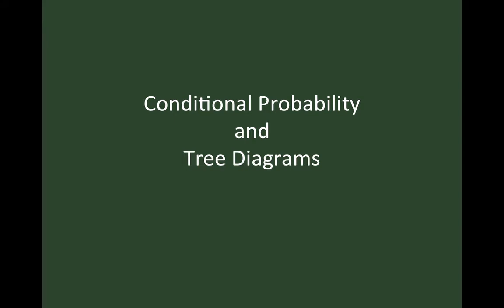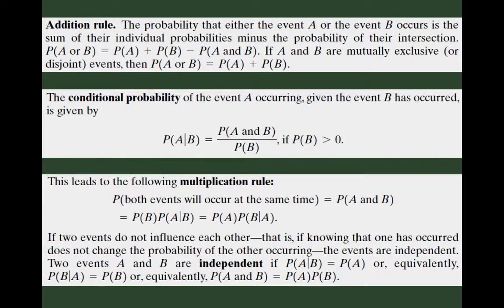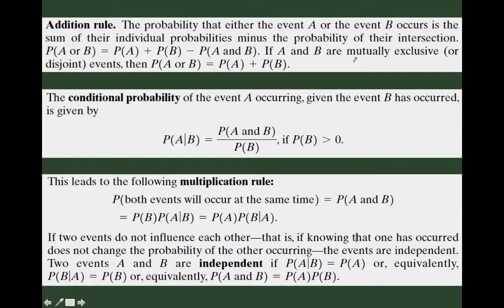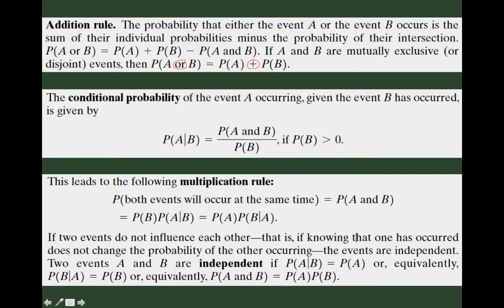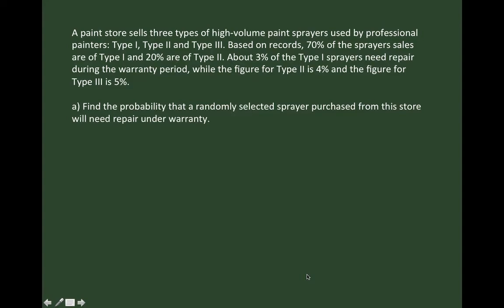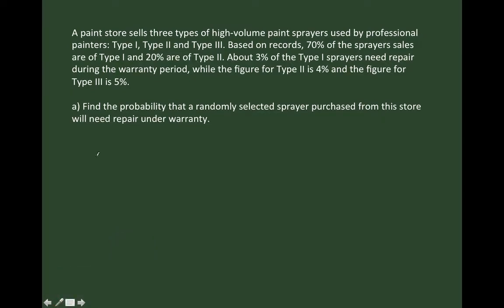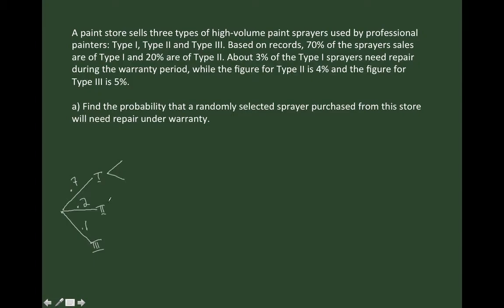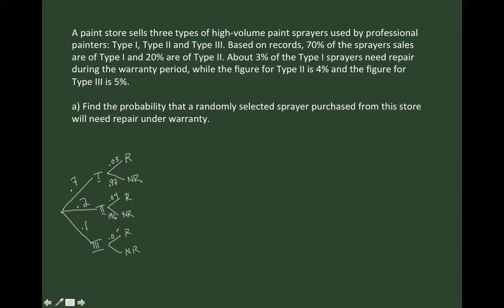Calculating Conditional Probabilities Using Tree Diagrams